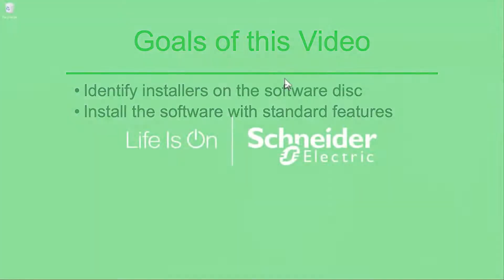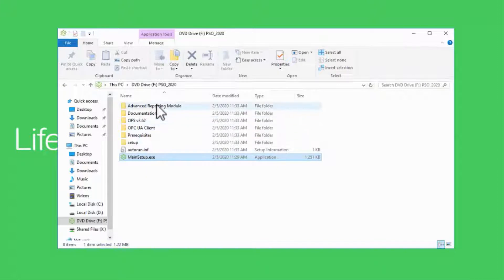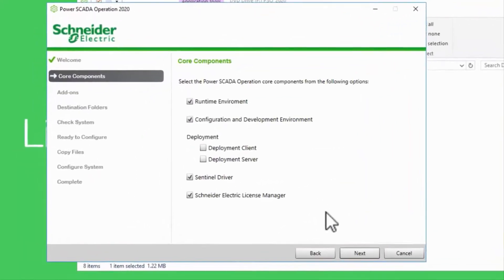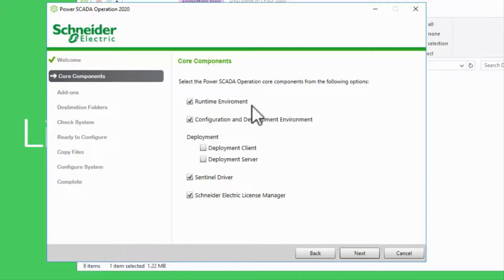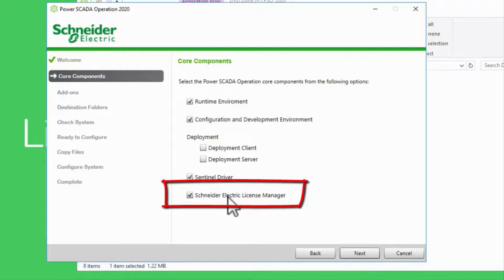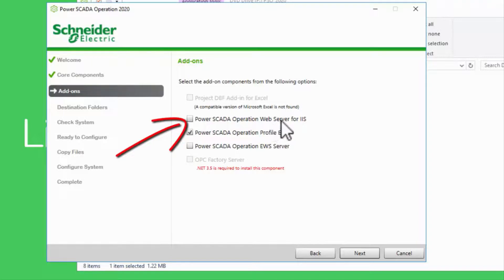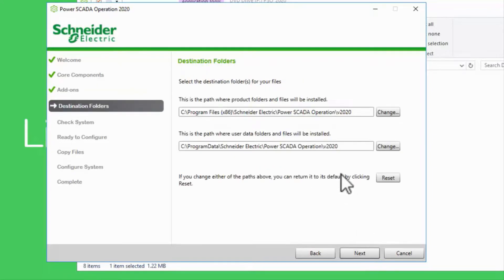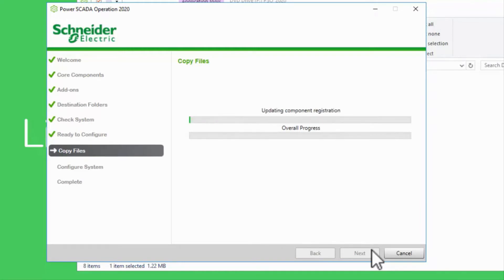EcoStruxure Power Operation: Ch2 - Install the Software | Schneider Electric Support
Describes the options associated with the installation of Power Operation software and the necessary files required. This video goes into detail with some of the options while talking about the various steps associated with the installation. It also talks about the additional /optional setup files that are a part of the Power Operation installation disk image.